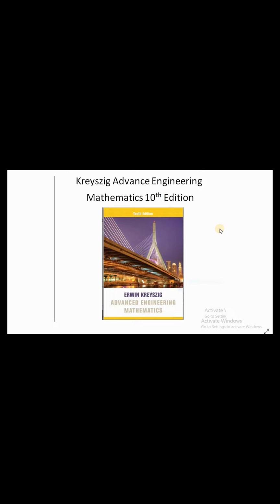Kreyszig Advance Engineering Mathematics 10 Edition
In this video we will learn Kreyszig Advance Engineering Mathematics  in Urdu/Hindi.
In this video we will solve kregszig advance engineering mathematics edition 10 solution in Urdu/Hindi, Advance Engineering Mathematics By erwin Kregszig.
CodeWithWaqas is my platform to teach basics and advance Math techniques to people in very few time which I learned in many years.
At CodeWithWaqas I provide a quick and to the point Mathematics  along with resources of anything and everything I teach.
The quality of videos in Urdu/Hindi.